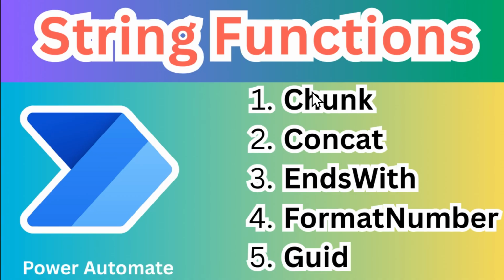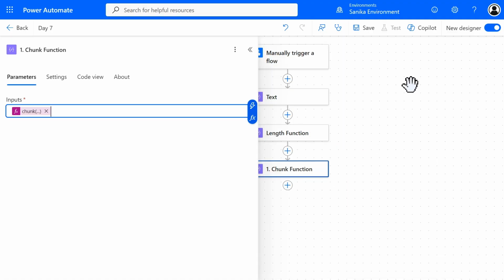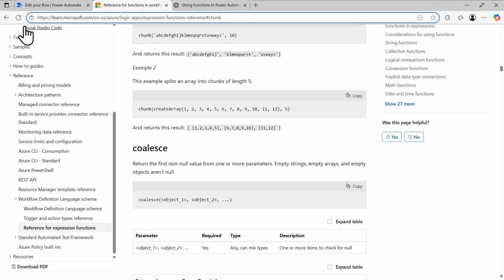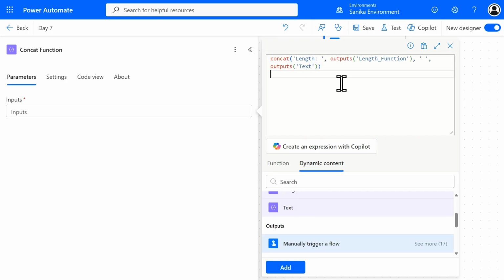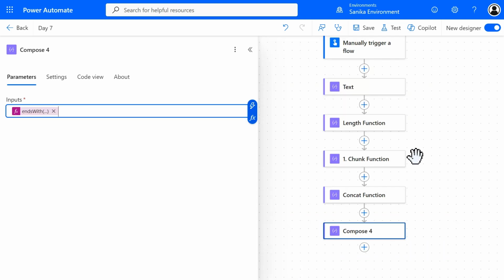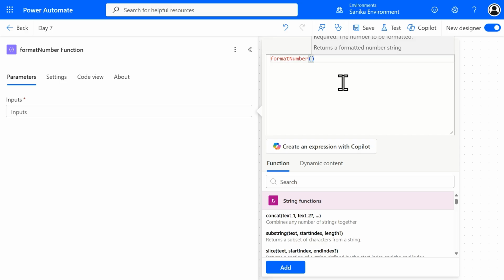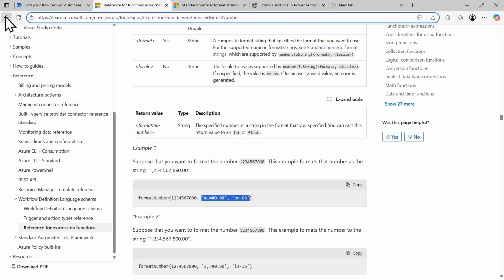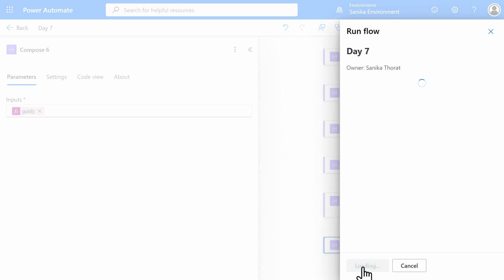String Functions in Power Automate | Chunk, Concat, EndsWith, FormatNumber & Guid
📌 Description:
In this video, you will learn the most useful String Functions in Power Automate with examples.
We will cover how to use:
✅ Chunk
✅ Concat
✅ EndsWith
✅ FormatNumber
✅ Guid

These string functions are very helpful in building automation flows, handling text, formatting data, and generating unique IDs.
🔹 By the end of this tutorial, you will be able to easily apply these functions in your own Power Automate flows.

📘 Topics Covered:
Introduction to String Functions
Example of Chunk function
Concatenating text with Concat
Checking strings with EndsWith
Formatting numbers using FormatNumber
Creating unique IDs with Guid

Top 5 String Functions in Power Automate | With Examples
Power Automate String Functions Explained | Chunk, Concat, EndsWith, FormatNumber & Guid
Learn String Functions in Power Automate | Step by Step Tutorial
Power Automate String Functions | Complete Beginner Guide
Master String Functions in Power Automate | Practical Examples
Power Automate Expressions – String Functions Made Easy
String Functions in Power Automate | Microsoft Flow Tutorial
Automate Text with Power Automate String Functions

00:00 – Introduction
00:45 – Overview of String Functions in Power Automate
01:30 – Chunk Function Example
03:00 – Concat Function Example
04:30 – EndsWith Function Example
06:00 – FormatNumber Function Example
07:30 – Guid Function Example
09:00 – Wrap Up & Best Practices